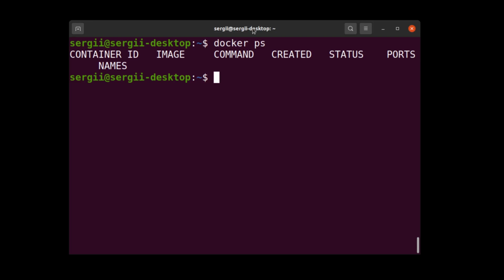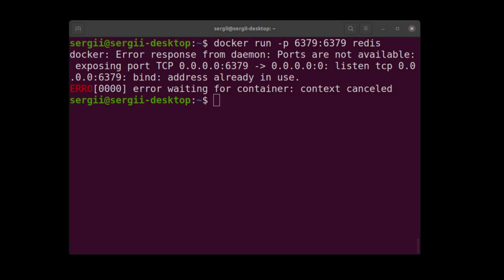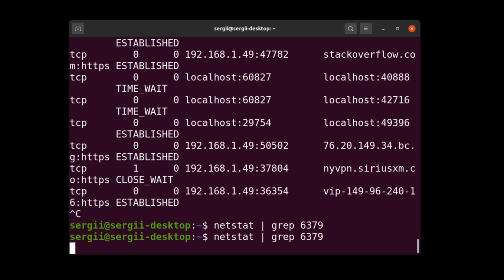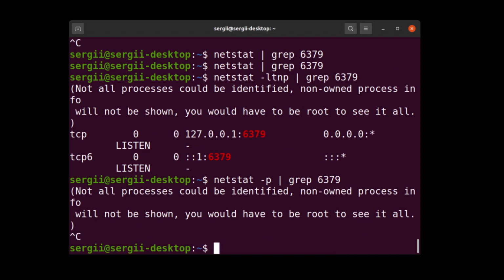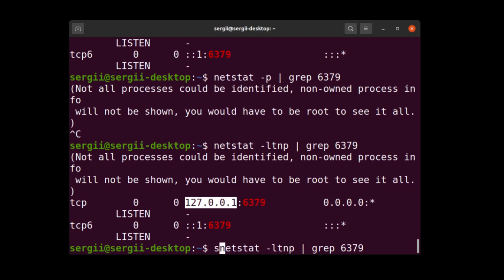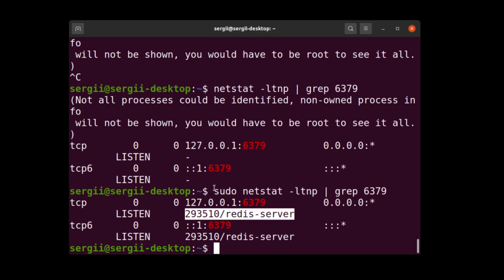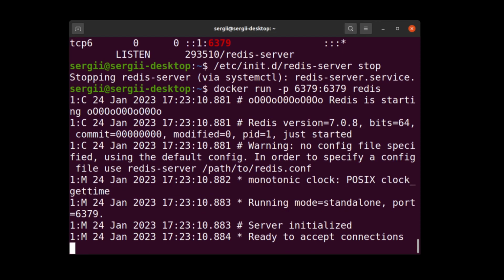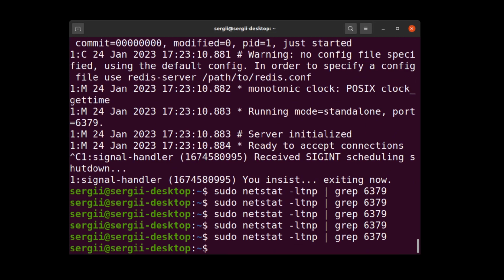Watch your ports closely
In this video we are recording a way to check "who is using your port", to be able to see the processes who use it, talking about the details and use cases.